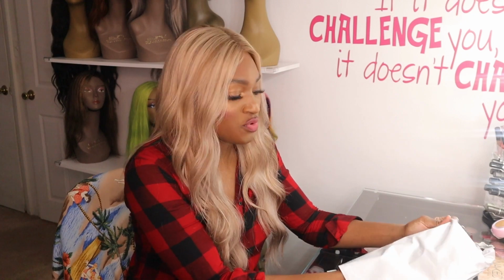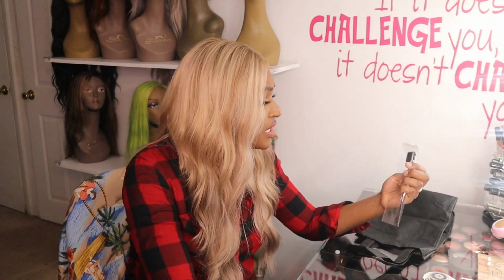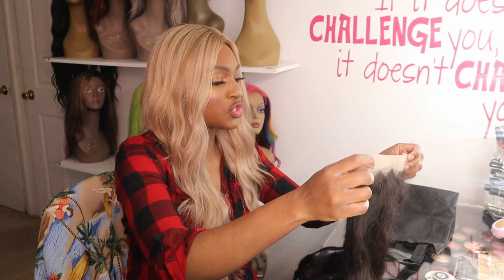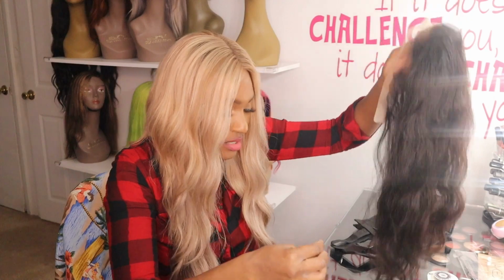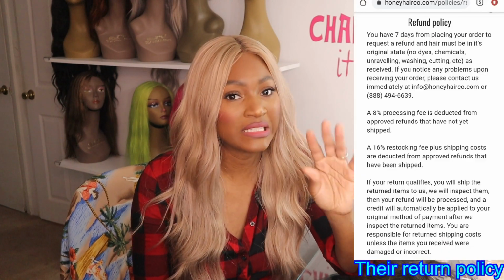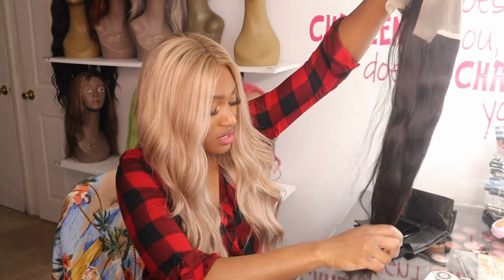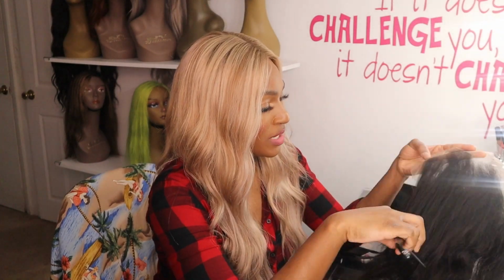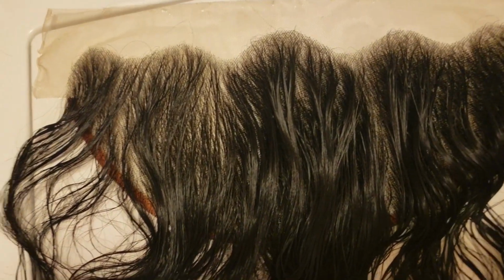Honey hair co frontal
My initial impressions on this honey hair frontal

Wig I’m wearing is from freedom couture